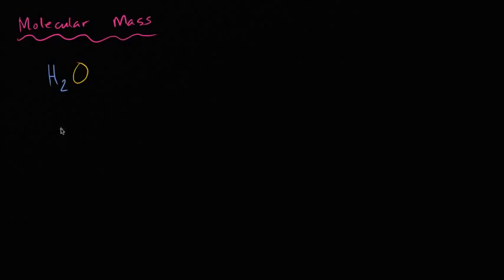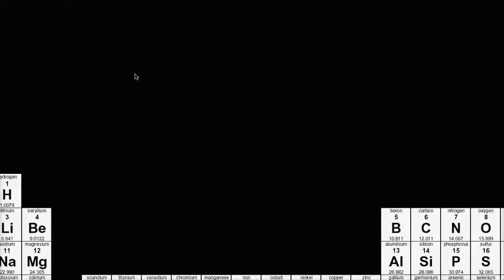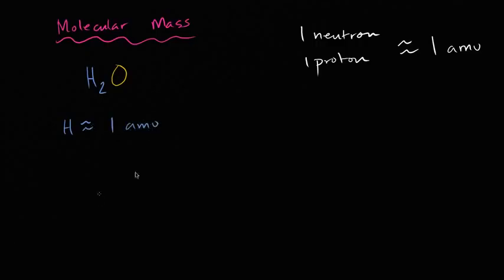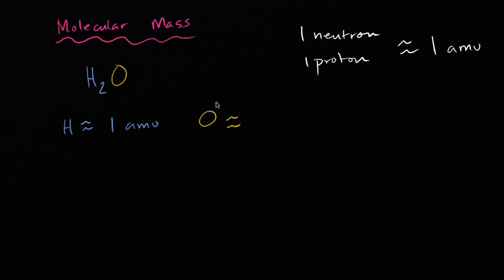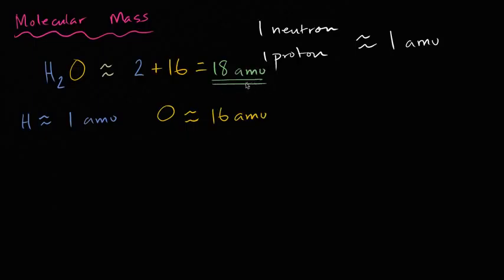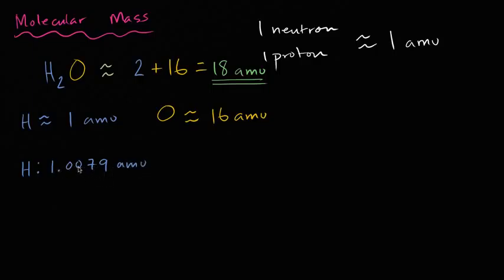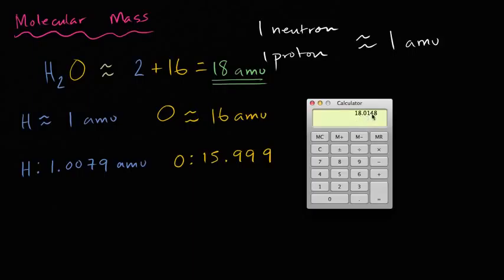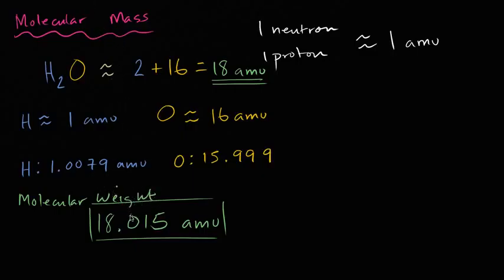Molecular mass and molecular weight Chemistry | Homeworks.ng